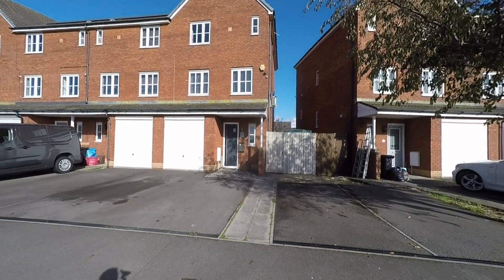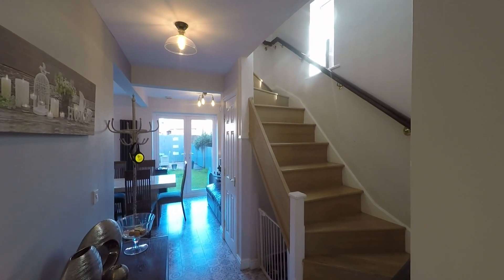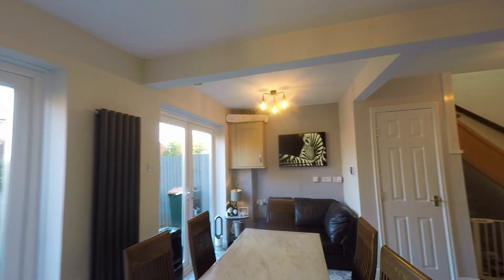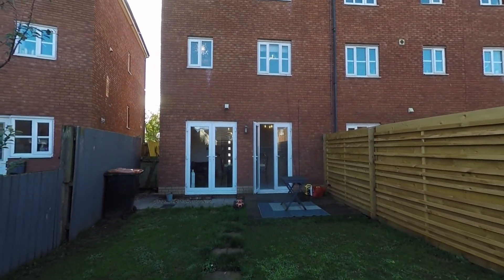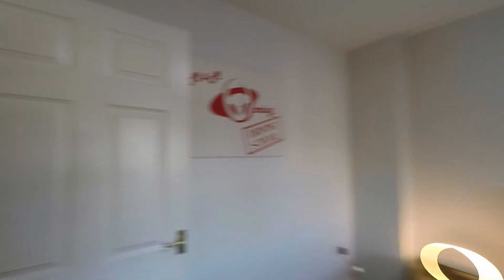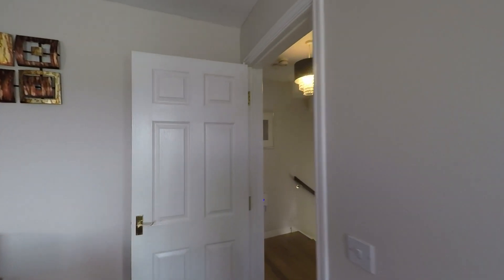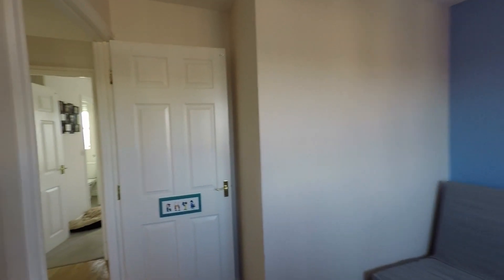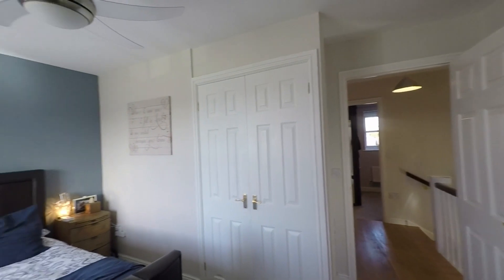Pinkmove Virtual Tour of 35 Amelia Way